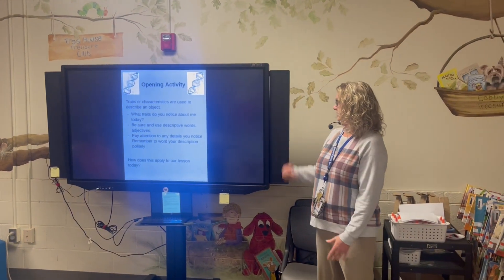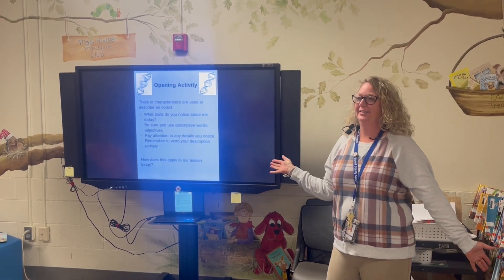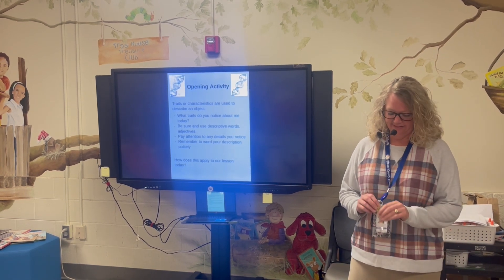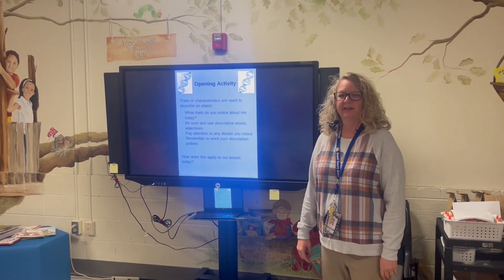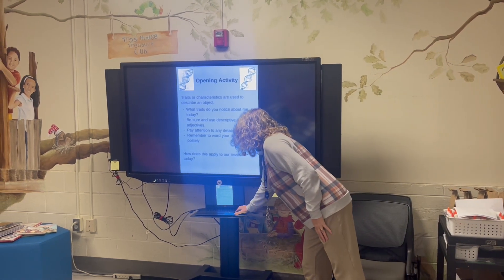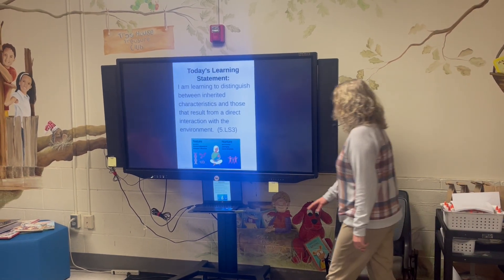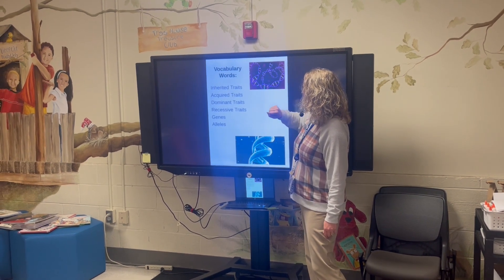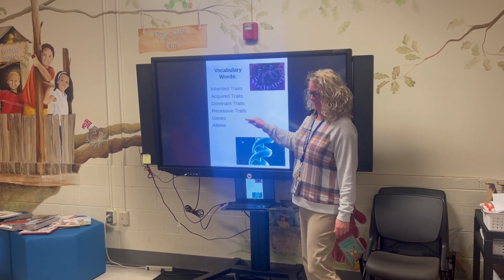LessonTraitsKellyKerr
Fairview Elementary invited our communication team to a Science Lab lesson.  Thanks Ms. Kelly Kerr and Suzanne Costner for hosting us.  Take a quick glance as Ms. Kerr delivers a lesson about hereditary traits.